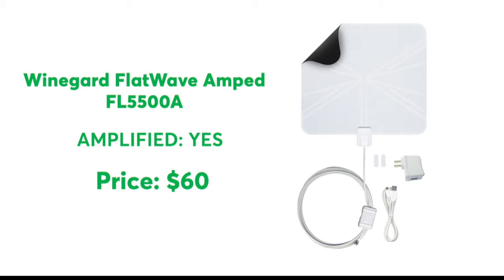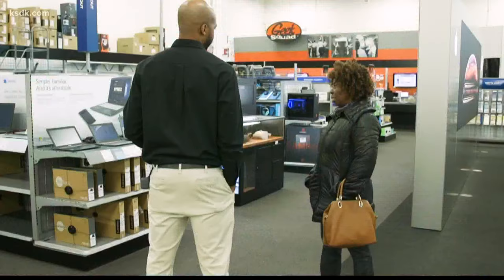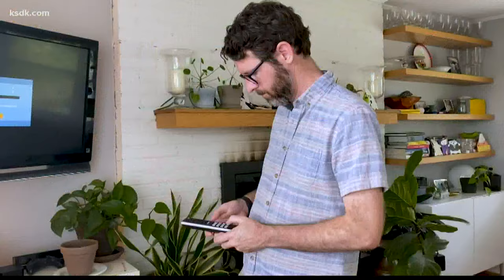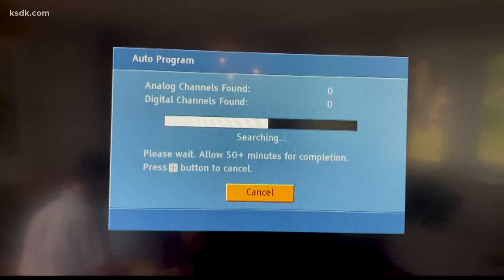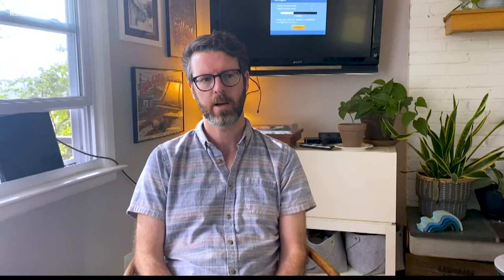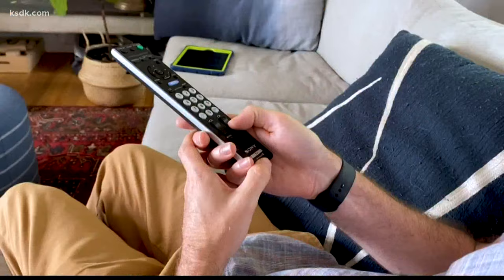Looking for a TV antenna? Here are Consumer Reports' top picks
TV antennas have come a long way from the days of rabbit ears covered in tinfoil. And with more and more people dropping cable to cut down on expenses, antennas have become increasingly popular. But which one should you buy?

Consumer Reports offers some top picks from its latest tests.

Consumer Reports recently tested indoor antennas of different shapes and sizes in homes both in the city and in the suburbs. Most models were able to receive dozens of free over-the-air channels.

One that did well is the Winegard FlatWave Amped FL5500A for $60 ($110 in Canada). It has a super-thin design you can mount on a wall or a window.

And some good news for bargain shoppers: Tests found little correlation between price and performance. One example is the budget model from Naxa NAA-308 for $15 ($80 in Canada), which combines the rabbit ears and loop design of classic antennas with more modern features.

No matter which antenna you choose, there are several factors that will have an impact on the number of channels you’ll get. Some you have control over, others you don’t.

Where you place your antenna is important. CR suggest placing it as high as you can and preferably close to a window.

Other factors, like where you live and what’s around your home, like buildings or trees, can also have an impact on reception. That means you may need to try several models before finding the best antenna for your space. So CR suggests you shop somewhere with free returns and exchanges.

One last tip: CR says to rescan for channels every month or so, because you might pick up some new stations you couldn’t get before.